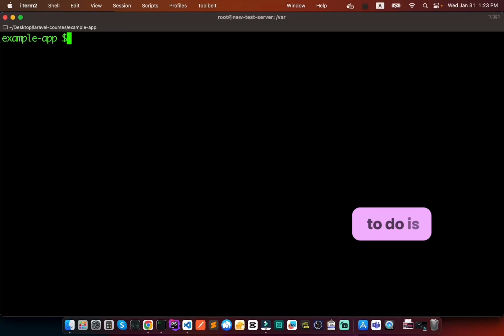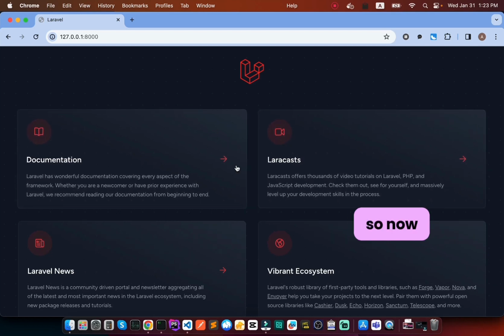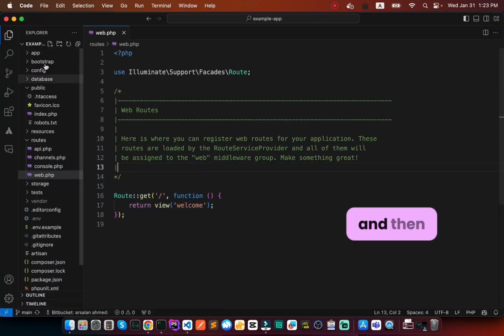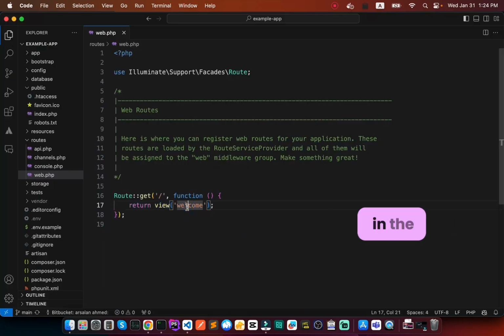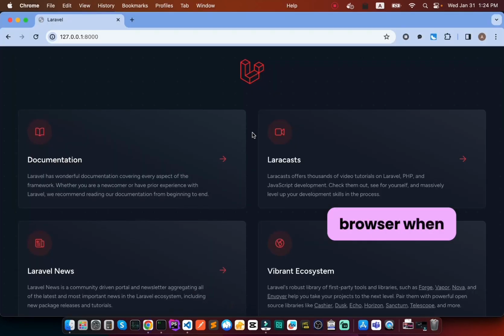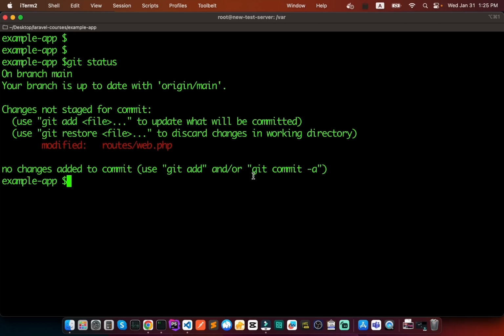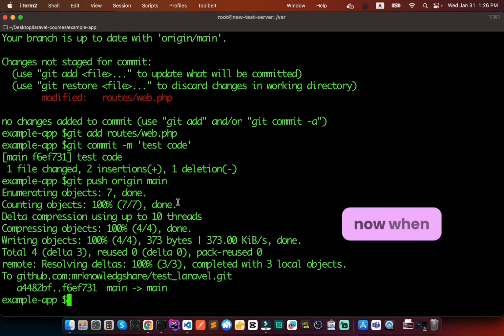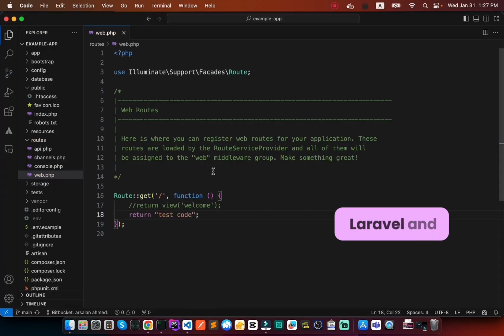Episode 3: Do a simple code change in Laravel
This is episode 3 of the Laravel tutorial. In this episode we do a simple change in code of Laravel, make sure it reflects on the browser and upload our code using git.

Happy Coding =)